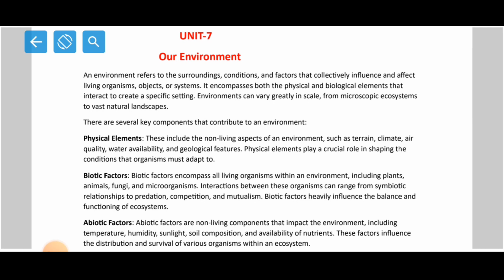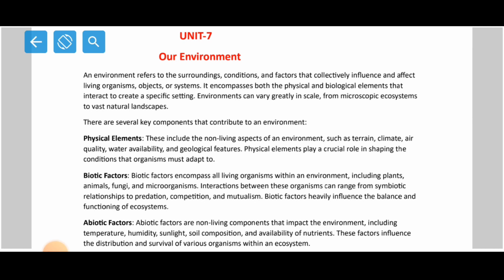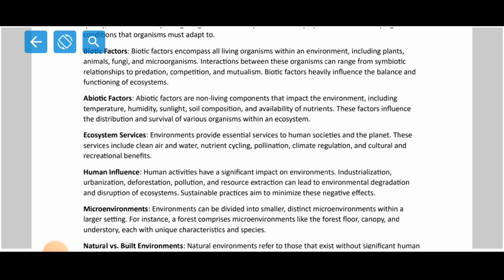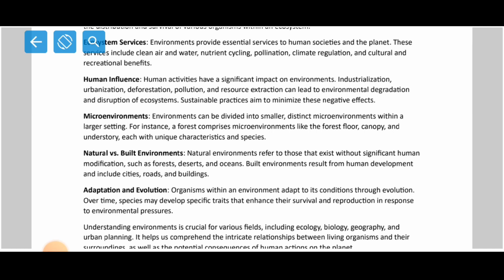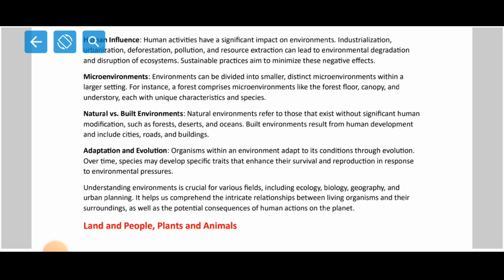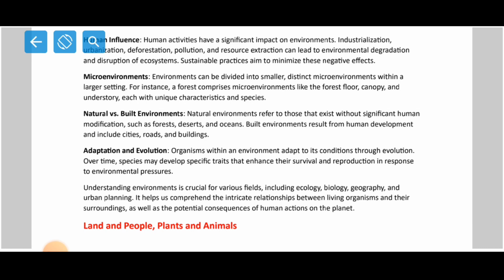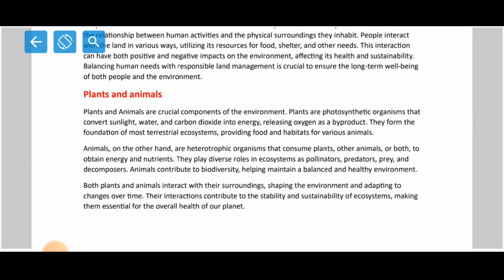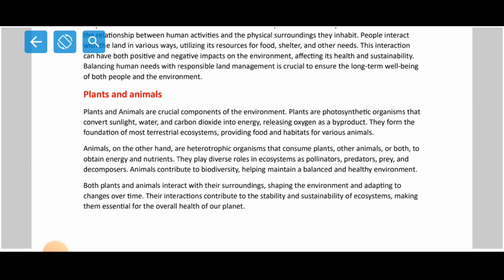MTET | PAPER-1 | UNIT-7 | EVS | 30 MARKS